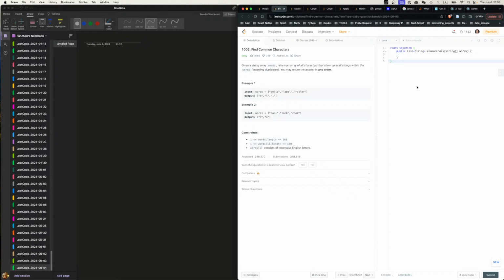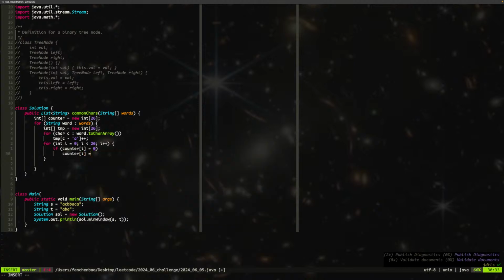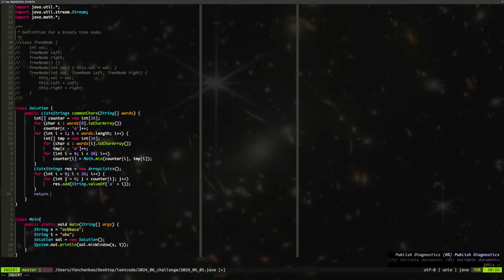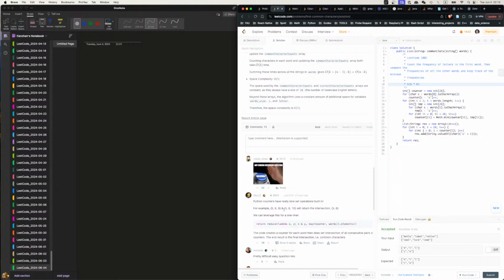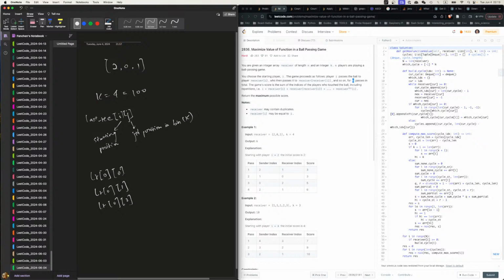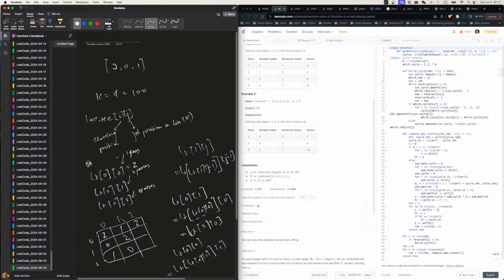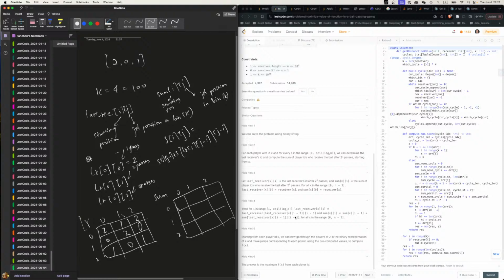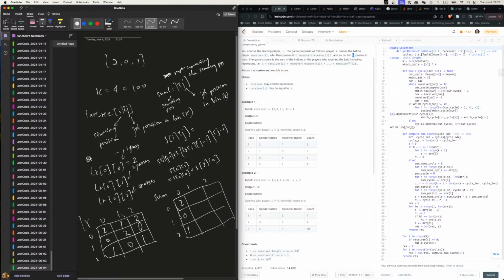2024-06-05 LeetCode 1002 & 2836 (Incompleto)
Hice un whiteboard en 2836 pero no implementé la solución.